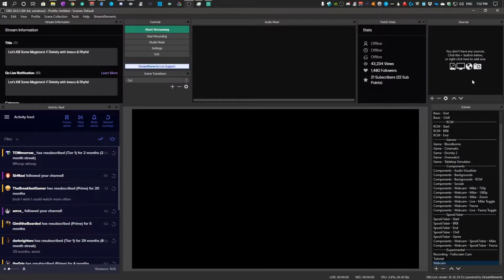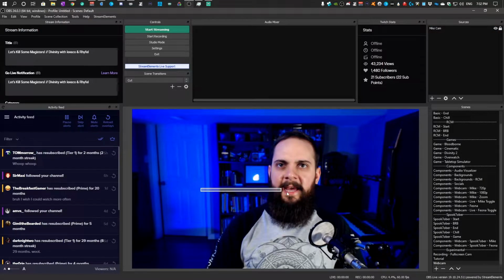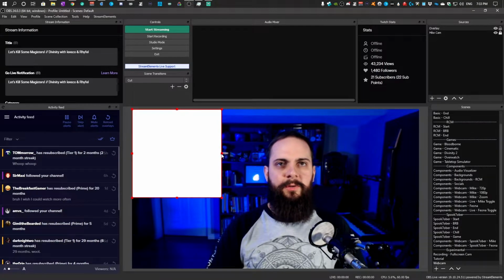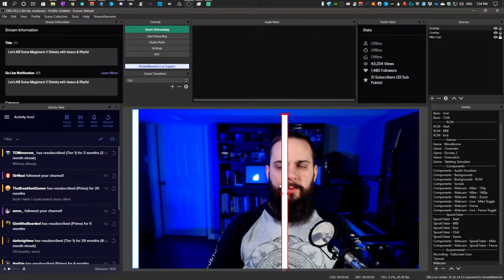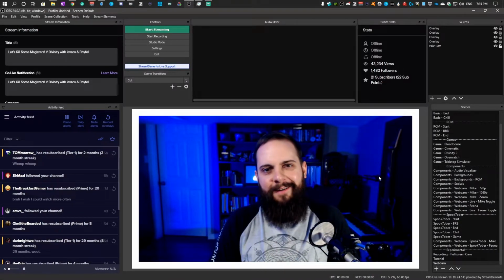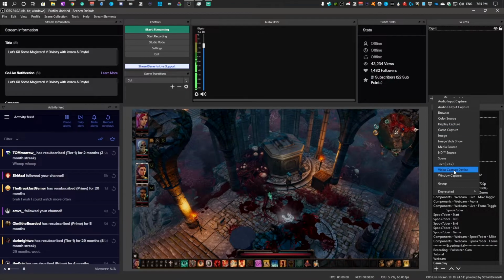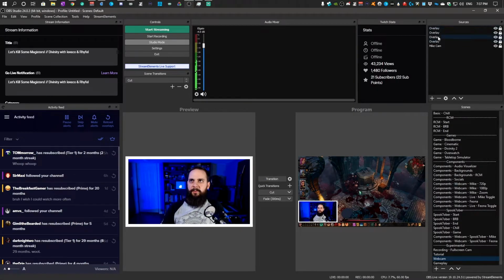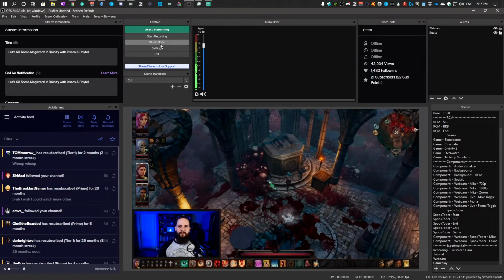How to Make Simple FREE Overlays for Live Streaming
Today I'm going to show you how to make an overlay for your Webcam (or anything else), for absolutely free using OBS (also works in Streamlabs OBS).

Connect with Mike on social platforms!

Support Mike if you are able!